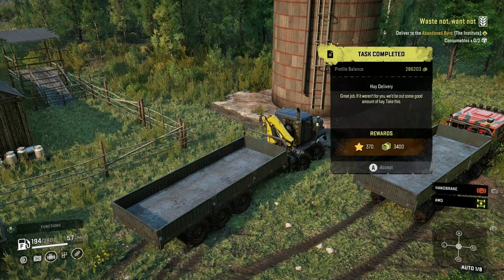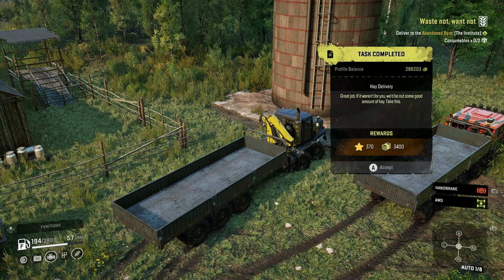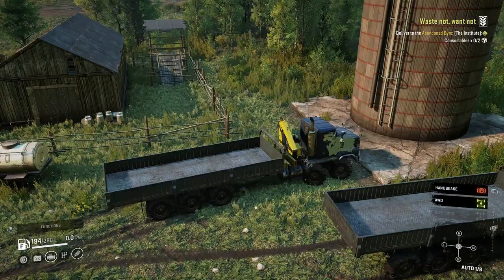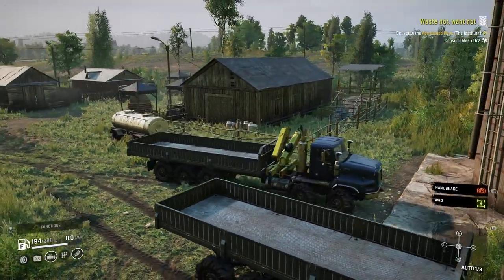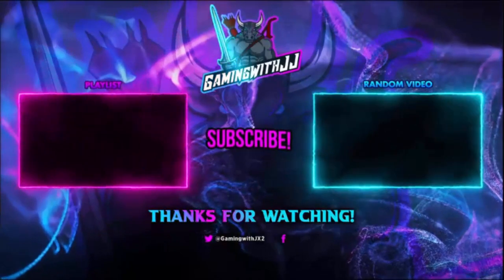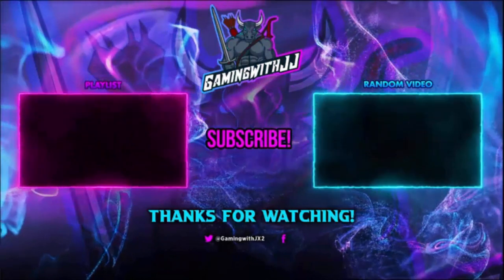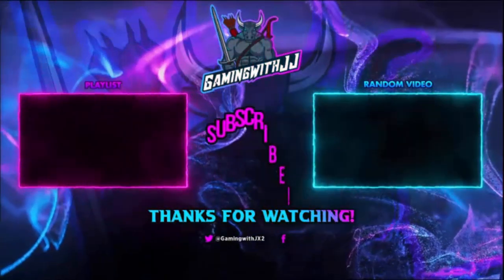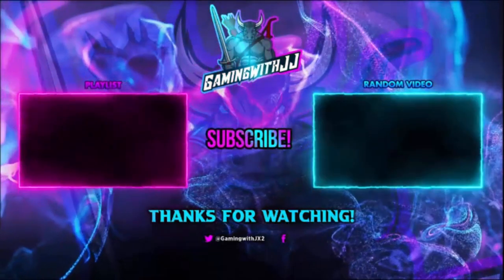Kirovets K-700 Manipulator Crane For Hay Delivery Task New Snowrunner Phase 8 Gameplay Update/DLC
In Today's Video We Will Be Playing Snowrunner. In This Video We Will Complete The Contract Or Task Called Hay Delivery. We Will Be Using The Kirovets K-700 And The International Paystar 5600TS And The Azov 73210.  This Is More Of A Gameplay Video Not Really A Where To Or How To Guide Tutorial Or Walk Through Video Not Really A Update Video. We Will Be Driving Around On New Phase 8 Or Season 8 Maps. The New Area Is Called Belozersk Glades In Central Asia. The 4 Map Names Are Crossroads, The Institute, Harvestcorp And Heartlands. The 3 New Vehicles Are Called Kirovets K7m, Kirovets K-700, And The Step 39331 Pike. There Is Also A New DLC Vehicle Called The Rezvani Hercules. They Added New Trailers Cultivator Harvester And Seeder Which Is Called A Multi Row Planter. Along With New Cargo Types Of Wind Turbine Blades, Chemical Barrels, Hay Bales Potatoes, Trash And Cistern Which Is A 5 Slot Cargo.